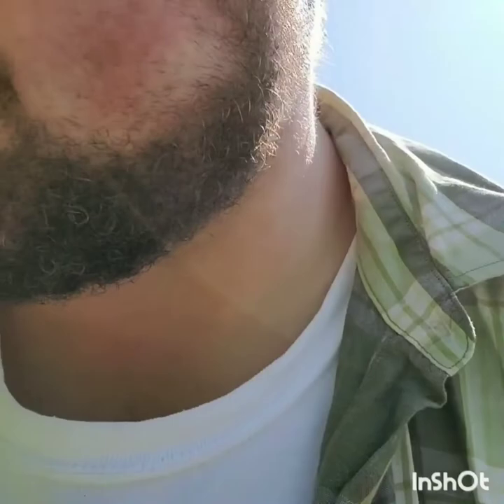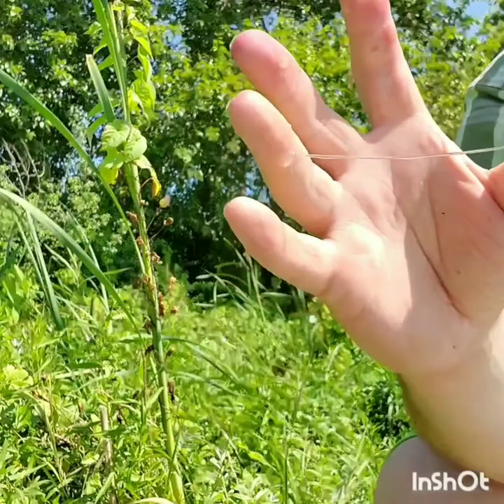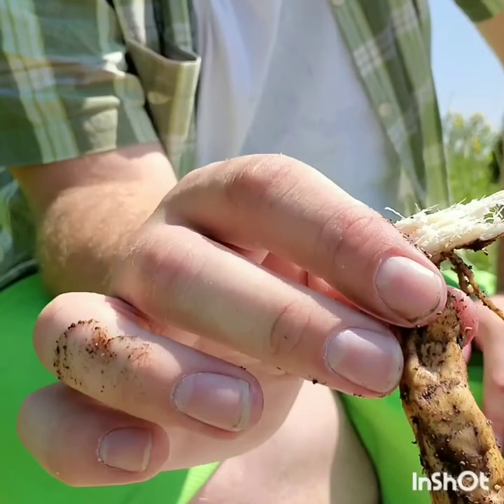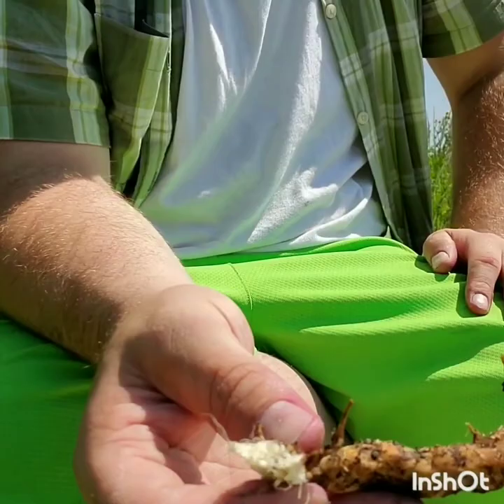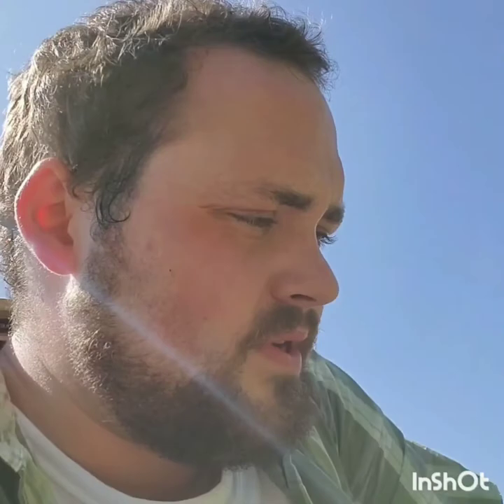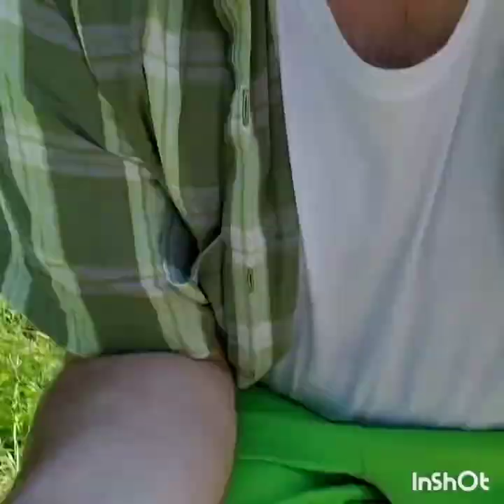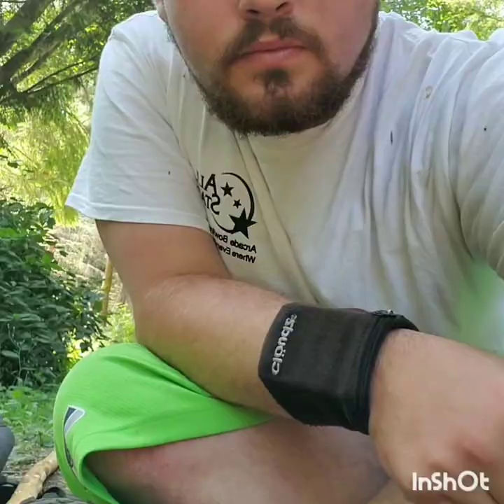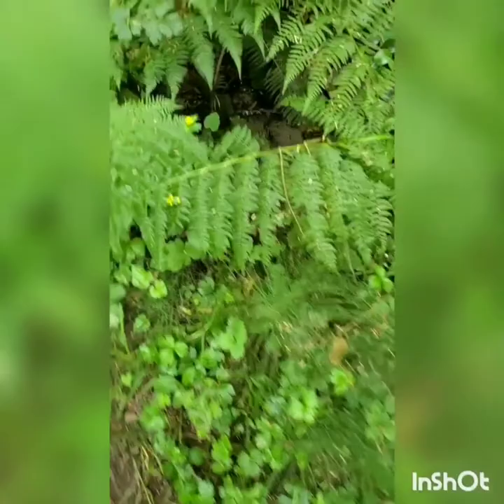How to be comfortable when homeless- part 4- wild edibles and wild medicines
In this video I show you guys the wild edibles around you. Sometimes you dont have access to nutritious foods. But since you all now know that you can cook outdoors rather easily, if you watched my last video that is.

Collecting wild greens is fast, easy and fun. But beware the pitfalls, most will tell you not to eat wild greens because you'll die. But as long as you eat other things like nuts berries and the occasional beef steak. Then you'll be fine.

Wild greens deplete your body of thiamine. Normal foods like nuts berries and meats contain thiamine. So as long as you make sure it isn't your only food for prolonged periods. Then you'll be fine.

Stay smart stay happy.
And as always listen to jabo.